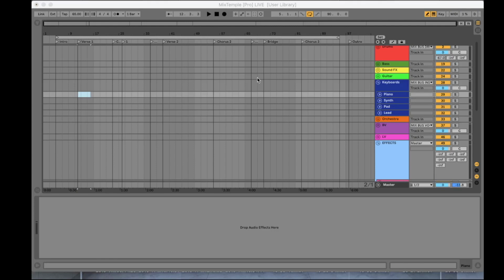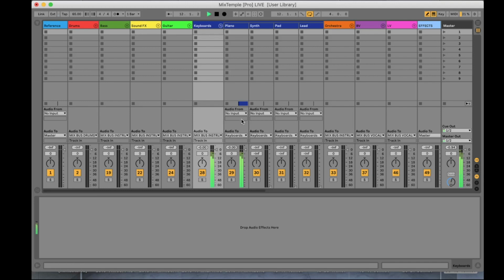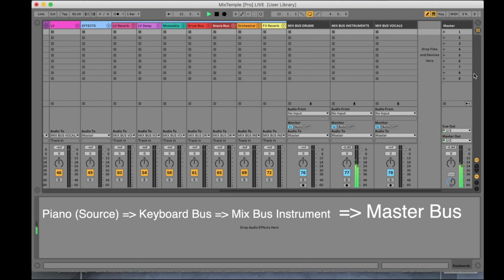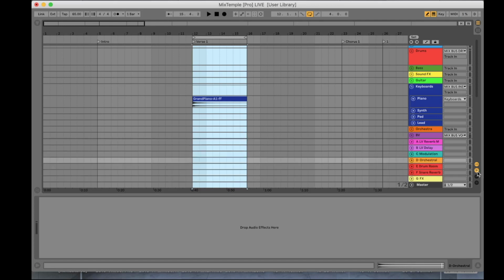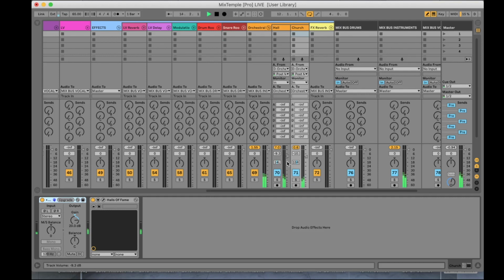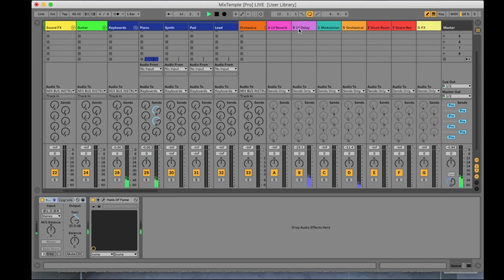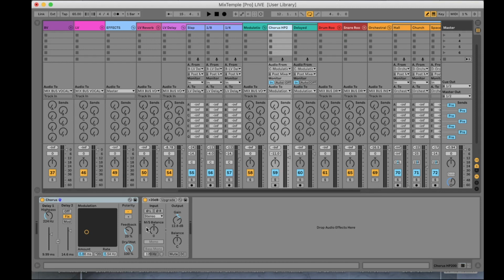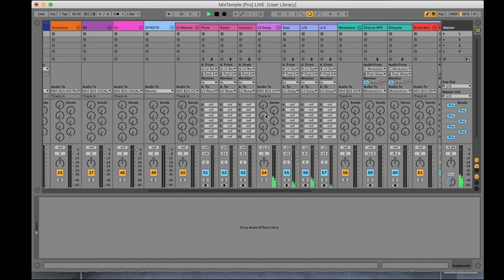Ableton Live 10 - Audio Effects (Pt.3/3): Riding The Fader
In this last part of our tutorial we'll be having a look at how the Mix Temple PRO audio routing setup overcomes the limited number of the send-return tracks in Ableton.

Also available for Pro Tools, Logic Pro X, Cubase and Studio One V4 under the same link!